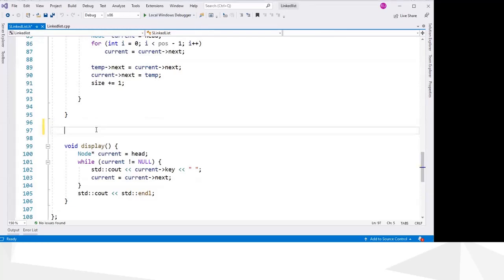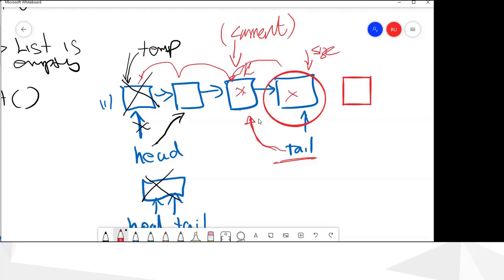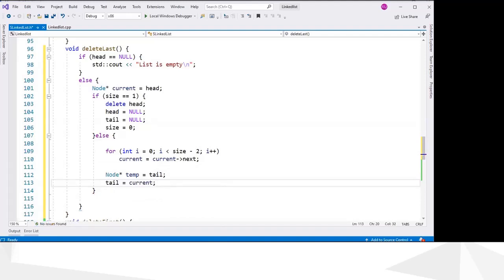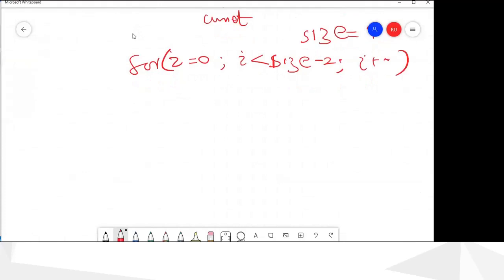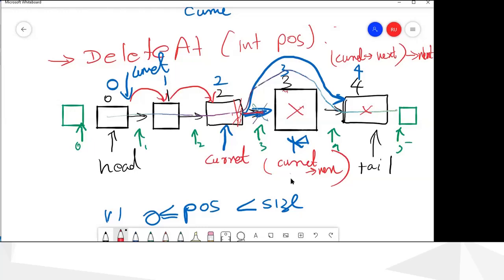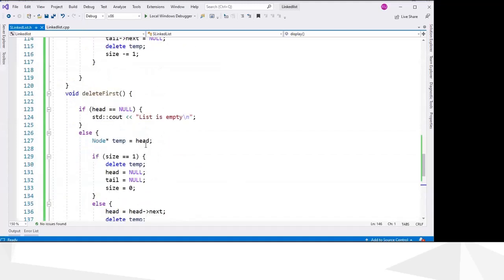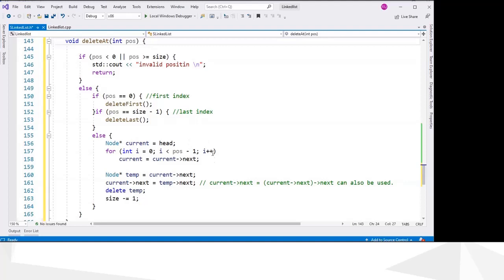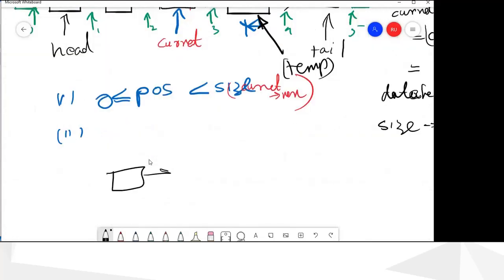Lecture 6 - Linked Lists